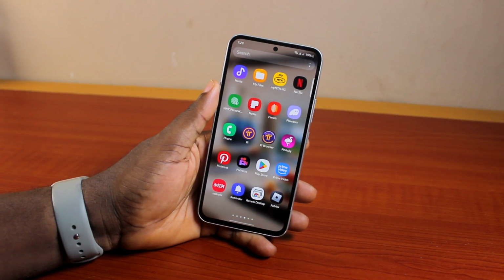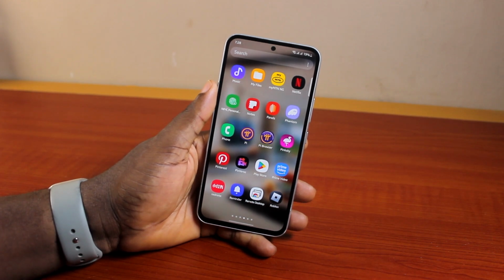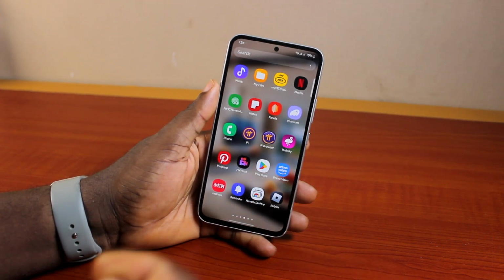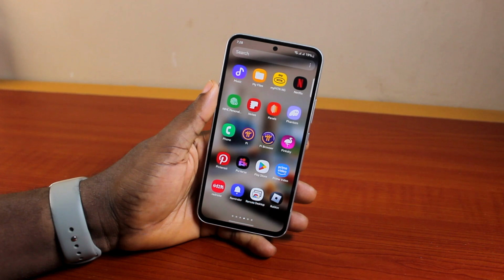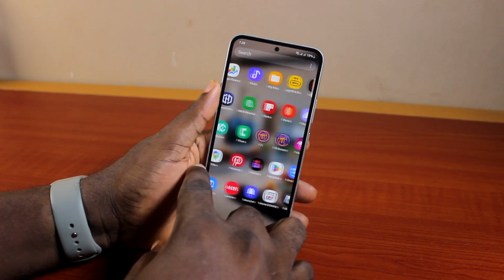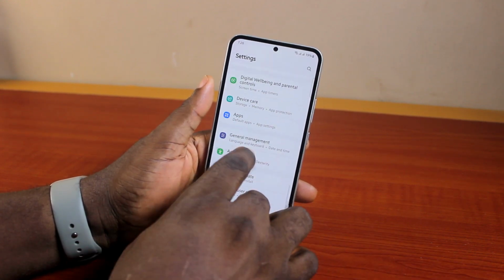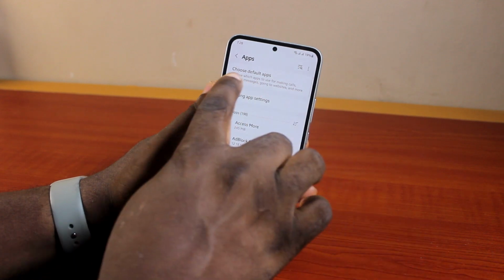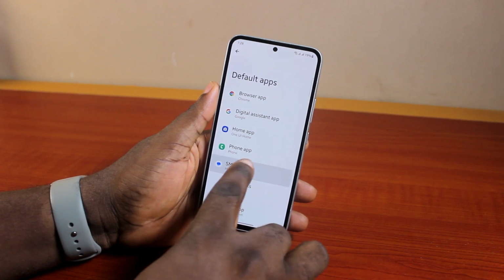How to Make Google Messages Default Messaging App on Samsung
In this Samsung guide, you will learn how to make or set Google Messages default messaging app on your Samsung Galaxy phone.